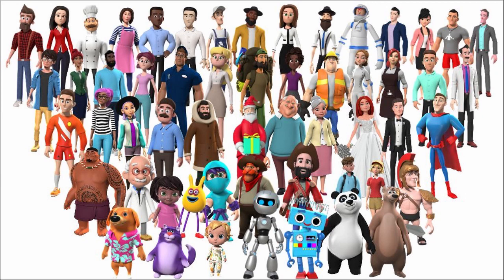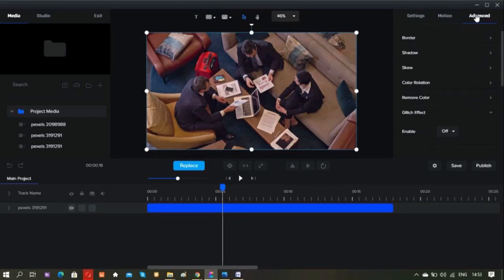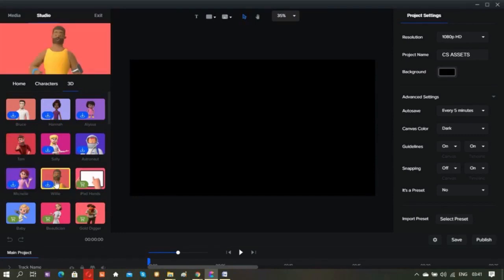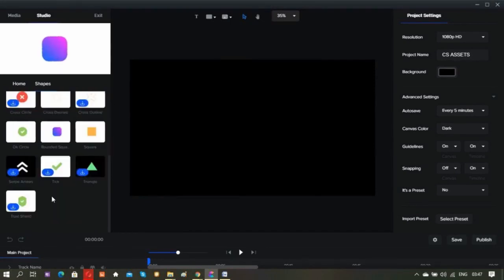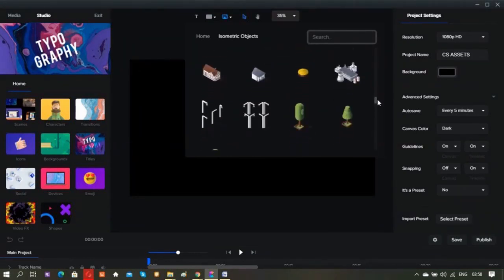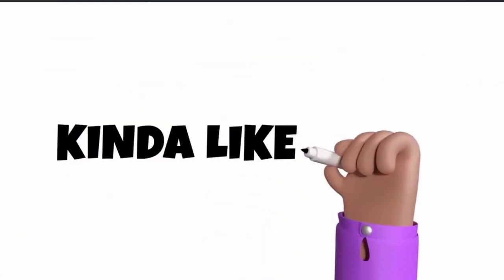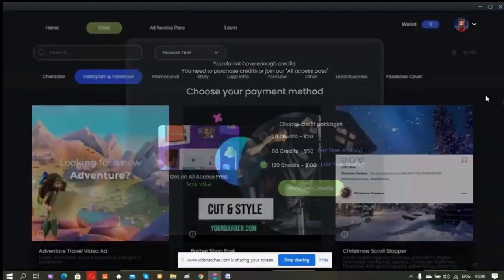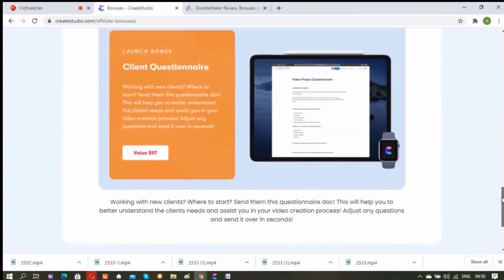CreateStudio Video Animation Software Review and Demo from Real User: 2D and 3D Animation Software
CreateStudio is the most revolutionary video animation software that enables anyone to quickly create pro studio quality animated videos for any kind of purpose with ease.

You can also fully customise the templates, and create custom videos yourself using a highly intuitive timeline editor, that enables you to add custom animations or one-click animation presets to quickly animate anything! All for a one-time price.

I bought CreateStudio during their launch in May, 2020. Honestly, CreateStudio is the best video software I have ever used. Best in terms of functionality, features, quality, updates and upgrades.

Why Should You Purchase CreateStudio?

Thousands of Video Assets
All the assets you need to create professional, high grade and jaw-dropping videos is provided in CreateStudio.

8x Smaller File Sizes When Publishing
CreateStudio uses the most advanced video encoding technology. Which makes videos you publish with CreateStudio to not only look amazing, but the file size is upto 8X smaller than videos you create with other software. In comparison with Camtasia. A video exported with Camtasia which resulted in a file size of 316MB, when exported with CreateStudio resulted in a file size of just 36MB! And the quality exactly the same! This is huge, because with smaller video file sizes, your videos will load much faster on your landing pages! Speed increases conversions!

Green Screen Editing
Remove any colour on your videos with a simple eye-dropper tool and adjust the threshold. You can then add a video or image in the background for creative greenscreen videos.

Transparent MOV Import and Export
Import and render in mp4, transparent MOV and WebM with alpha channel. You can also import WAV, MP3, SVG, Gif e.t.c.

SVG Import and Animation
You can import SVG images as multiple layers or single layer image. Then change colour and animate the SVG images using motion presets or custom animations. They also retain the pixel perfect vector shapes.

CreateStudio Store
I bought the standard front-end licence of CreateStudio, which gives me all I will ever need to create high quality professional videos. This also gives me access to all the frequent updates and upgrades made within CreateStudio. CreateStudio has an all access upgrade for additional characters and templates monthly. But honestly, you don’t need to upgrade to enjoy CreateStudio. CreateStudio standard front-end licence is far better than the upgrade licences of most of its competitors that I know. Trust me.

If by any chance you need additional characters or templates, the CreateStudio Store offers another option to purchase seperate templates & characters without upgrading. Simply purchase credits, and use your credits to make purchases. This mean you have access to all CreateStudio has to offer without upgrade. You also save a lot of money. Because this give you an opportunity to make additional investment only for what you need and when it is required.